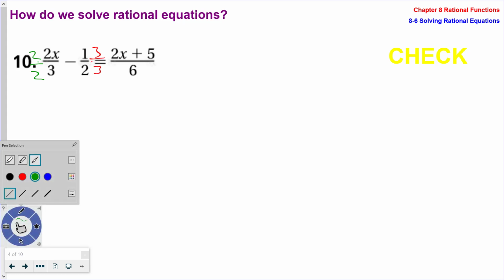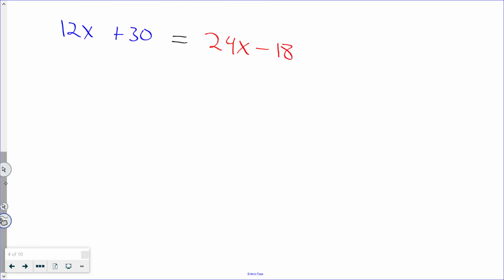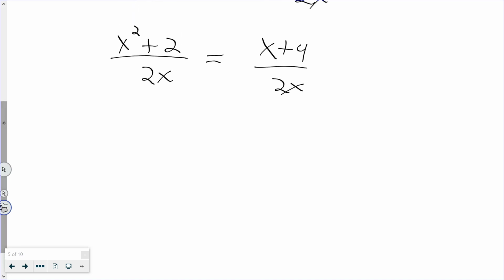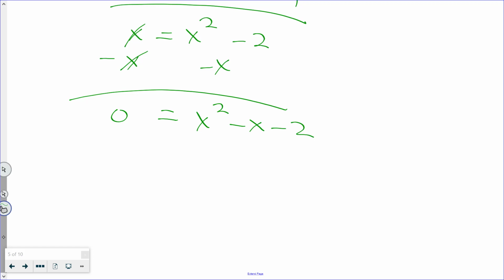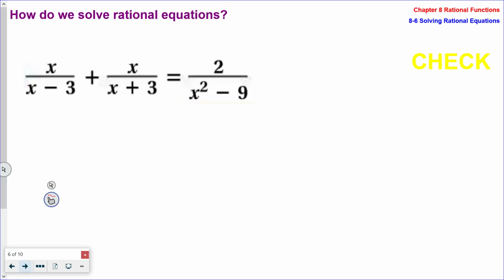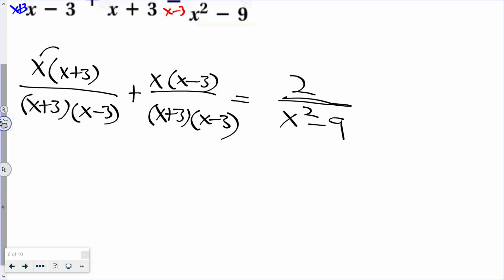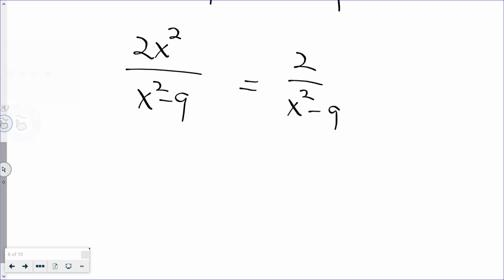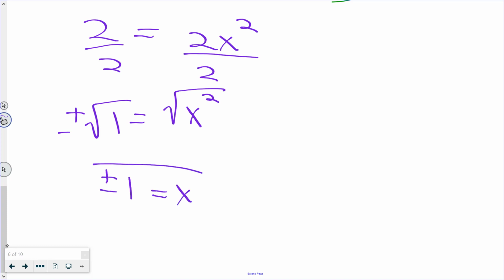8-6 Solving Rational Equations